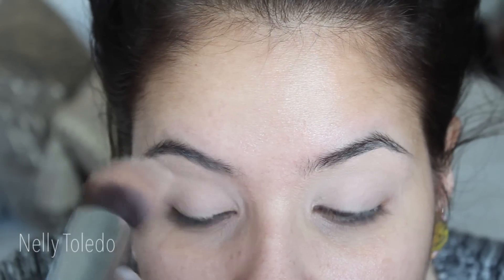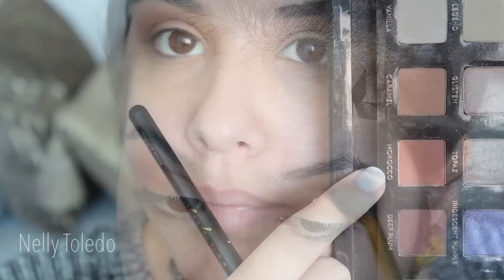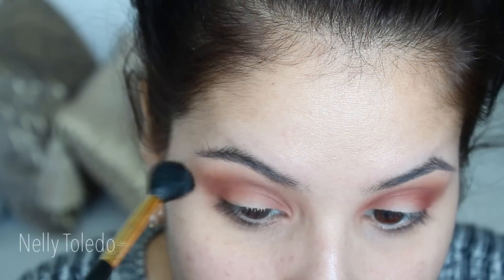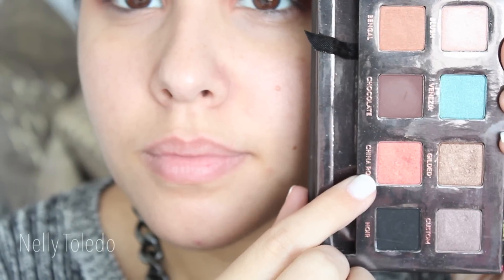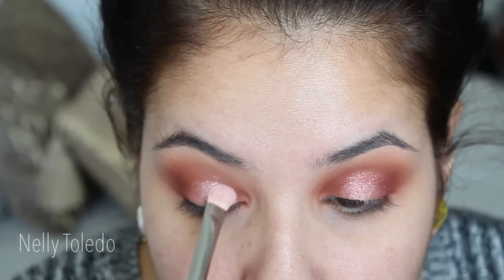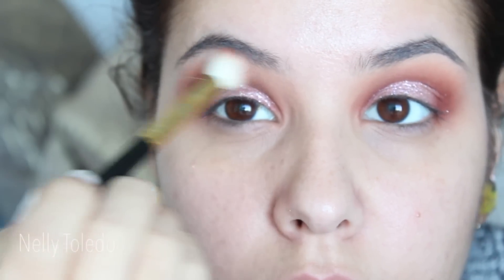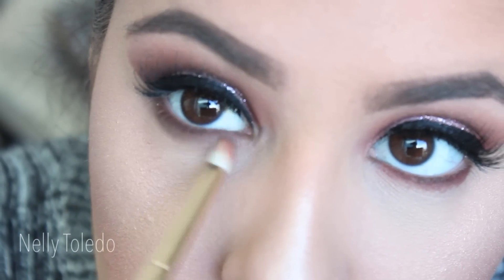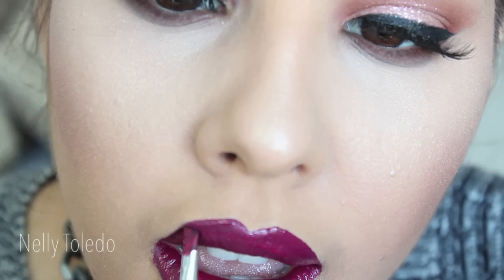Winter Sparkle | My Go To Eye Look + Giveaway Winners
Hi Hi! Today I am showing you guys my most recent eye look! Everyime i post this winter sparkle type of look you guys always ask me for a tutorial so here it is!

FIRST PRIZE:
Teresa Martinez
SECOND PRIZE:
Kiran474

AzanellyToledo

AzanellyToledo

PRODUCTS MENTIONED:
Anastasia Beverly Hills Single Eyeshadow - in colors Sienna, Caramel, Warm Taupe and Morocco
Bobbi Brown Silver Lilac Glitter Eyeshadow

LIPS:
Jordana Lip Pencil in Eggplant
OCC liptar in Strumpet